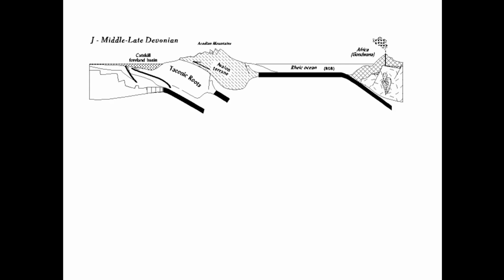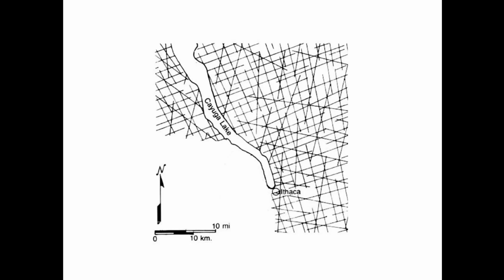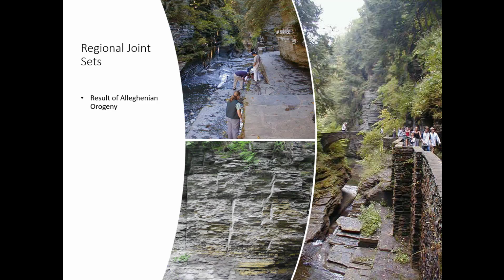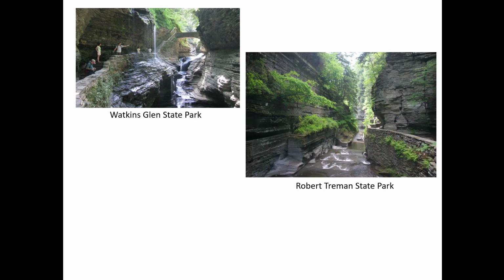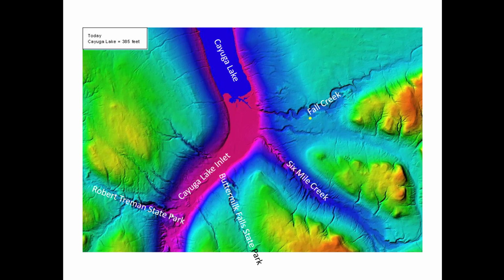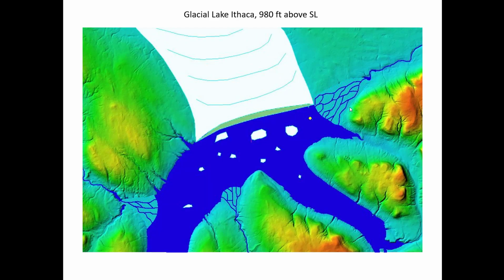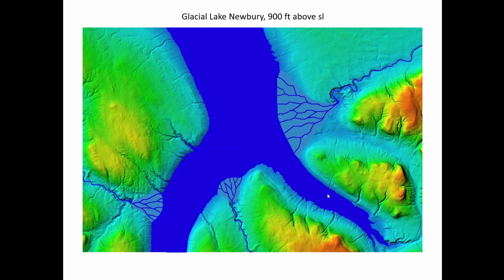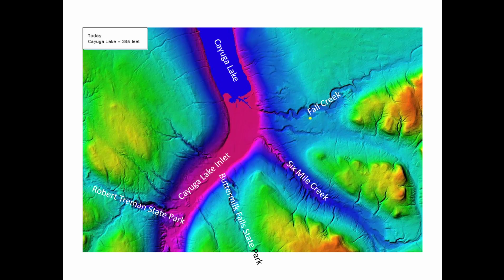Glens and Gorges Geologic History